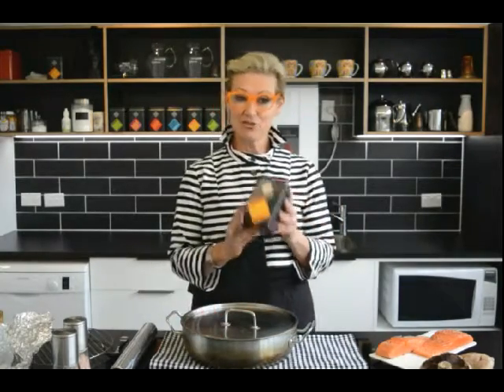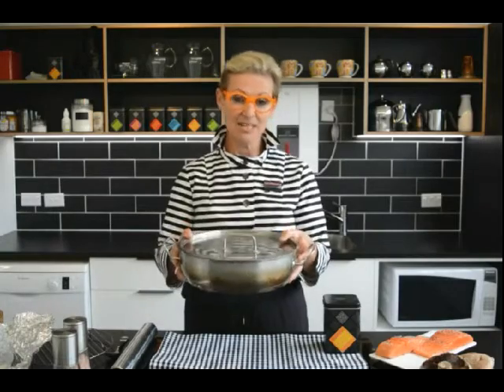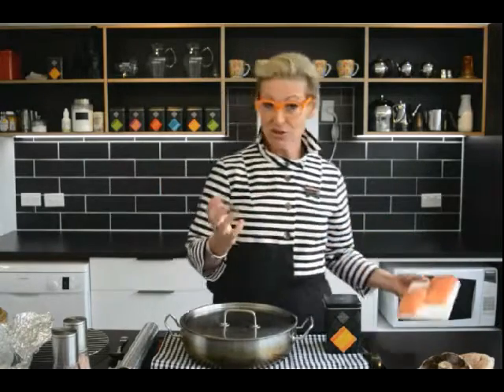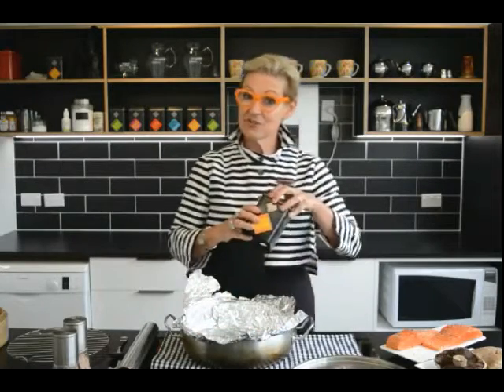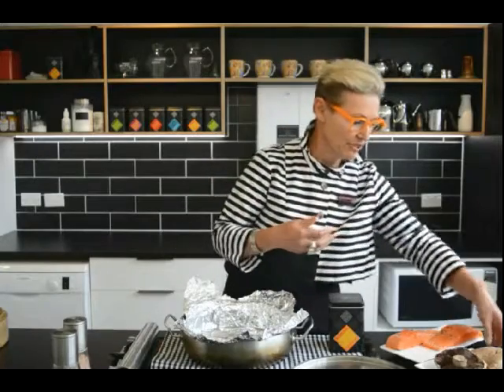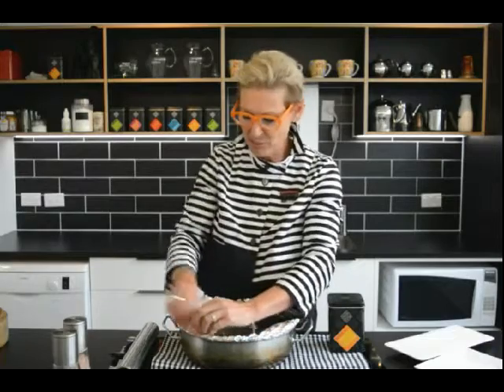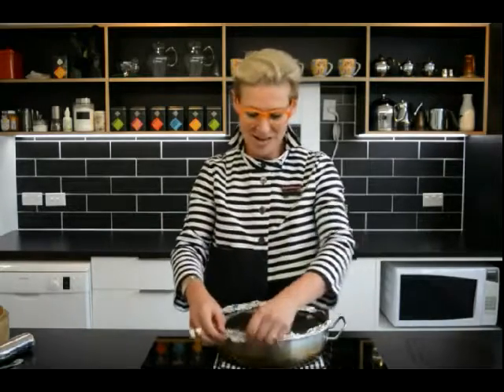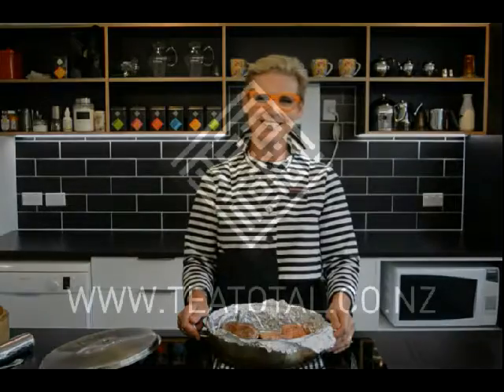How to smoke food using tea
The Tealady, Anna Salek, talks you through the simple process of smoking food using Lapsang Souchong tea.  Whether you use salmon, chicken, mushrooms, beef or even cheese, tea smoked food is easily done in your own home.